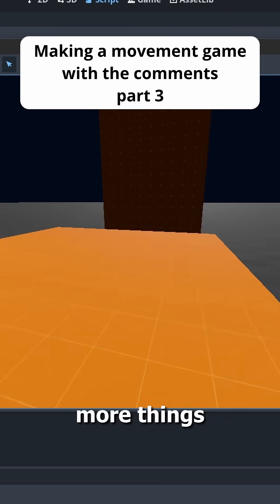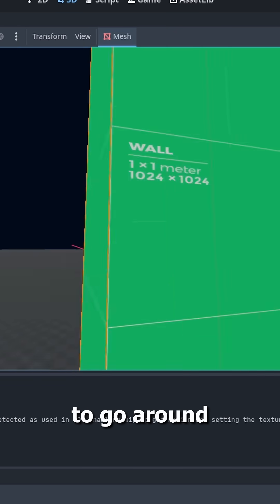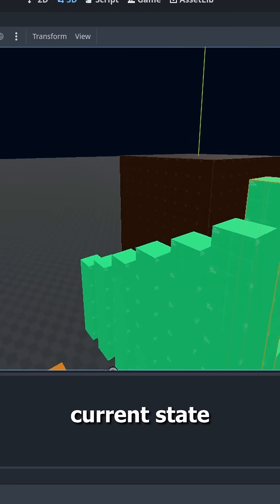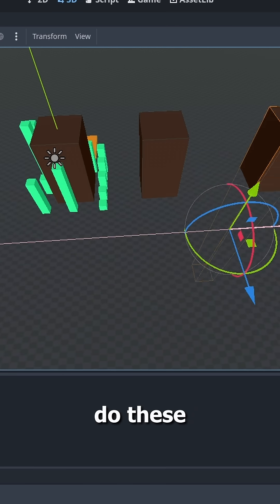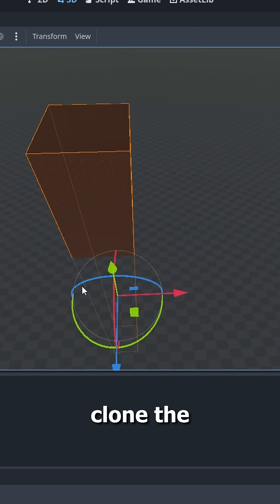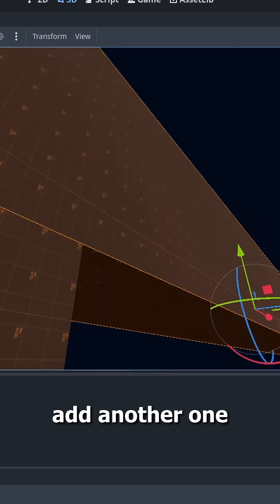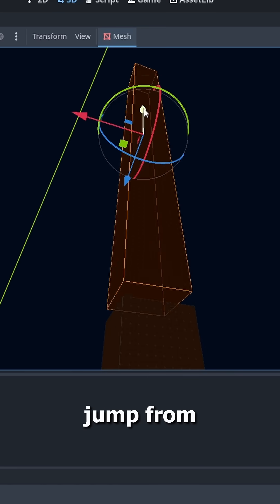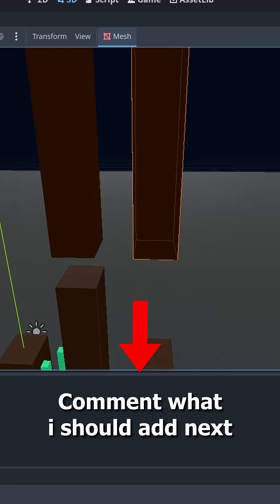Improving the map: making a movement game 3